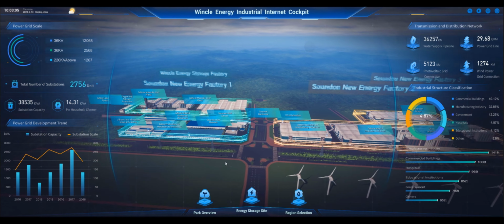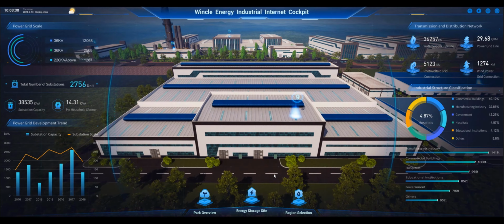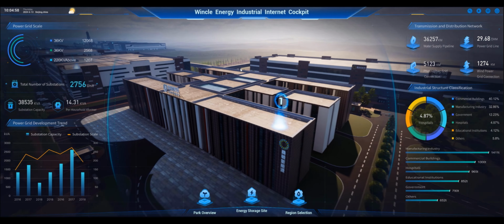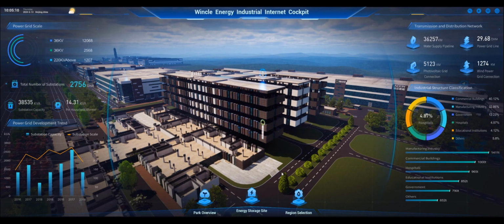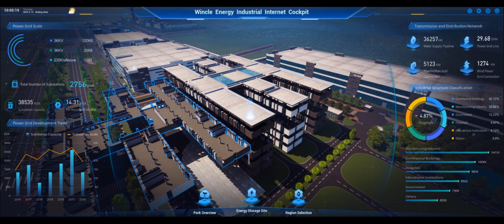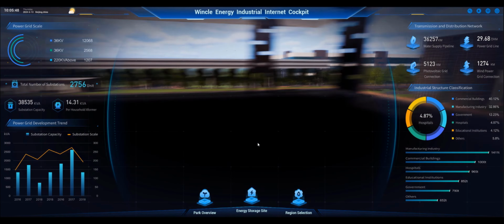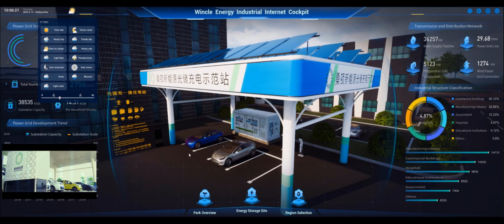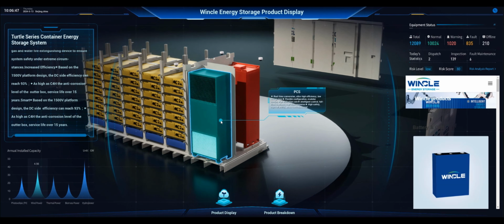Wincle Liquid Cooled ESS Battery 4K Factory Tour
Liquid Cooled Battery Manufacturer Visits. No passport required!
Quick look at the Wincle Liquid Cooled ESS Battery 4K Factory Tour

For our friends and customers sat on the fence who don't want to travel or just want to see what's out there. You can now check out our cutting-edge liquid-cooled battery technology through our bespoke 3D virtual interactive factory tour of our facilities in Hunan China. From a single cell to a 5Mwh 20ft liquid cooled container energy storage system, we would love to show you what's available and why we are the no1 choice for many EV and battery storage companies.

Checkout the UK website at https;//soundonnewenergy.co.uk